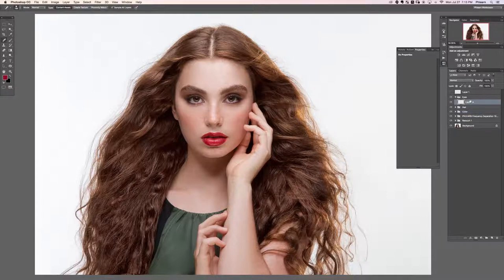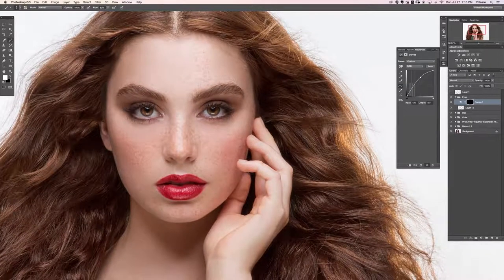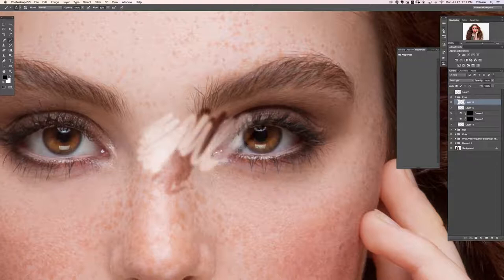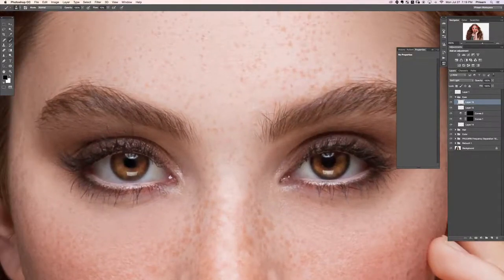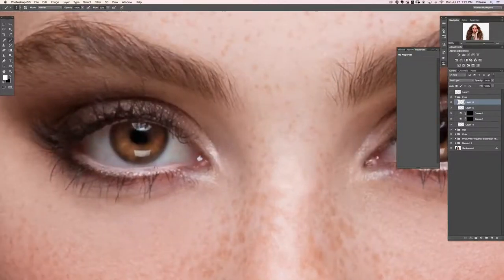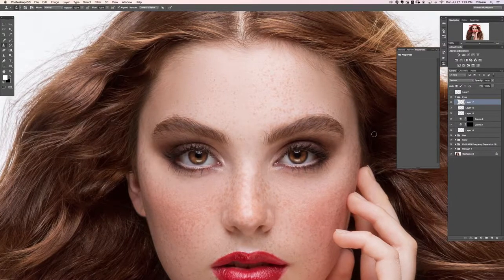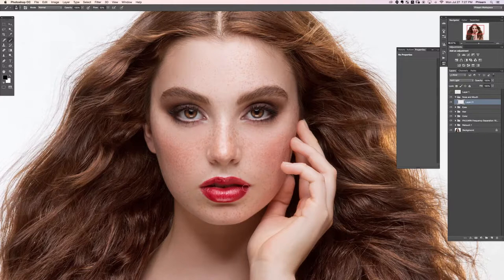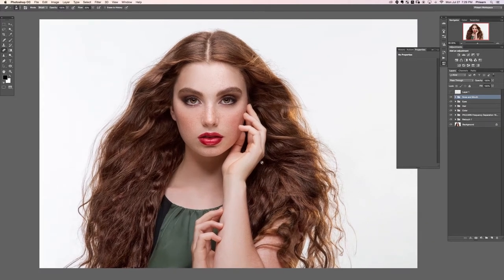Complete Edit 1 Part IV The Ultimate Guide to Retouching | Photoshop Course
"skin retouching"
"skin softening"
"skin smoothing"
"frequency separation"